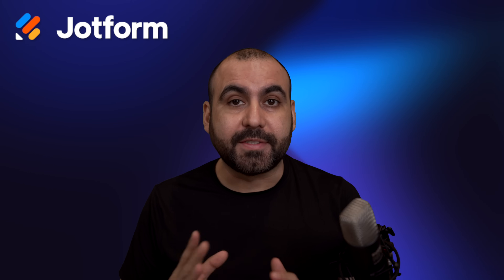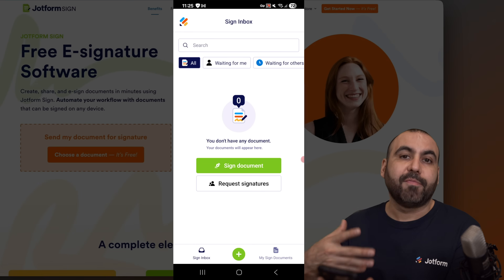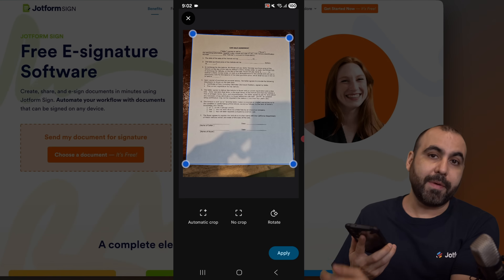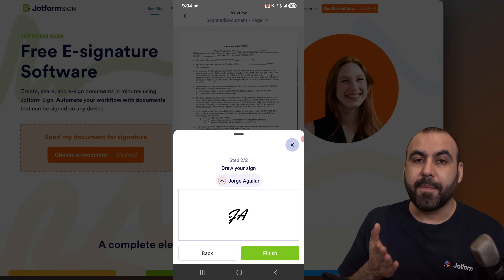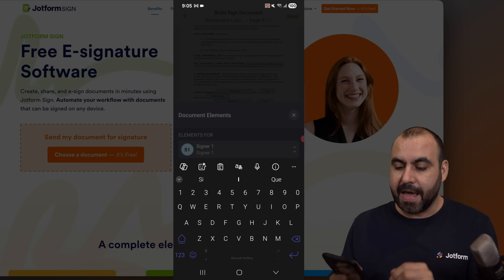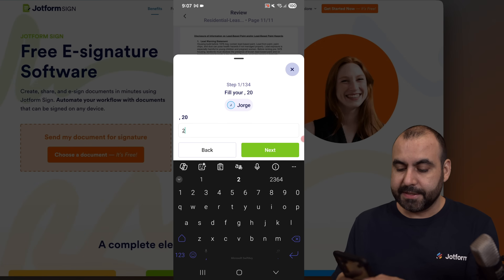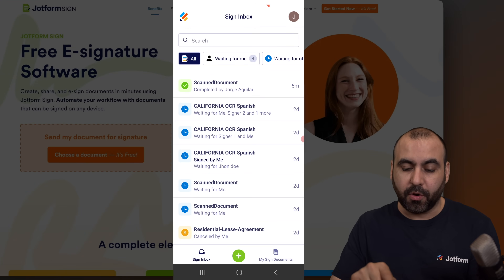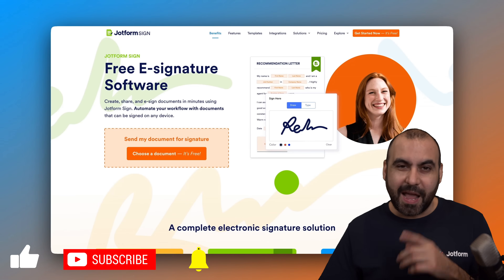How to Use Jotform Sign Mobile App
Need to sign documents on your phone — fast and easy?

With the Jotform Sign Mobile App, you can sign documents, request signatures, and scan paper forms — all from your mobile device. It’s perfect for work on the go, and it’s completely free to get started.

In this video, you'll explore how to:
- Sign your own documents using your phone
- Scan paper forms and add signatures in seconds
- Invite others to sign documents — in person or online
- Use saved templates or upload new PDFs
- Track who has signed and who’s still pending

This is the easiest way to manage e-signatures — right from your pocket!

👋 ABOUT JOTFORM
Hi, we’re Jotform, a full-featured online forms platform that makes it easy to create robust forms and collect important data. Check us out
00:00 Introduction
00:23 Open Jotform Sign Mobile App
01:18 Create or Draw Your Signature
02:58 Scan & Self‑Sign a Document
03:23 Add Fields & Resize Elements
05:19 Invite Others & Set Up In‑Person Signing
07:00 Manage Documents in App
08:23 Subscribe to Jotform